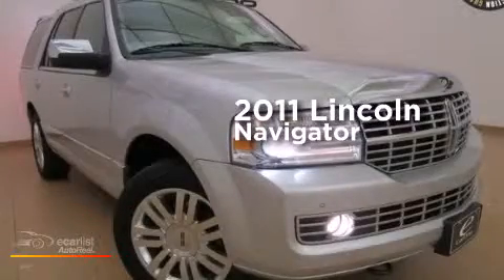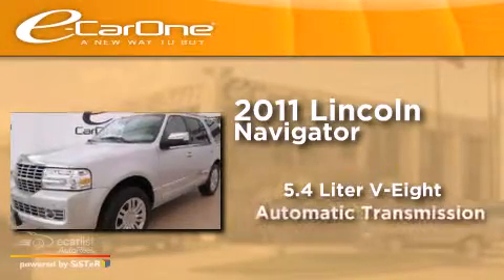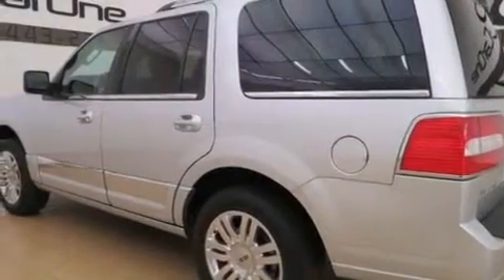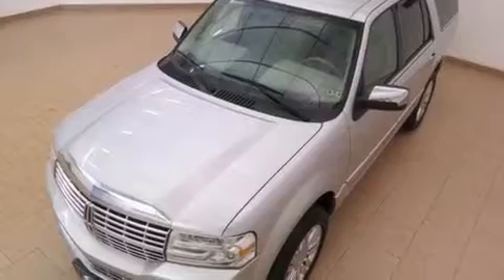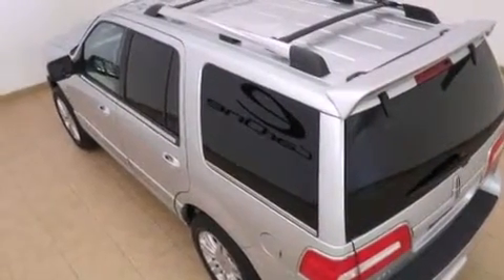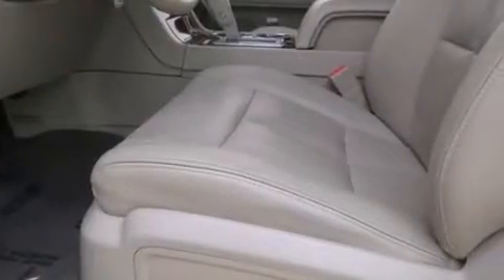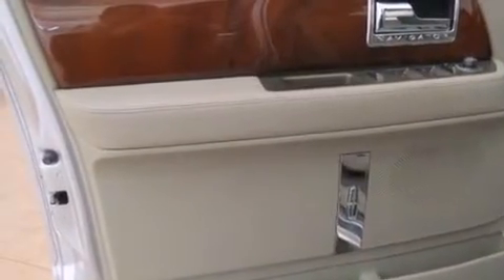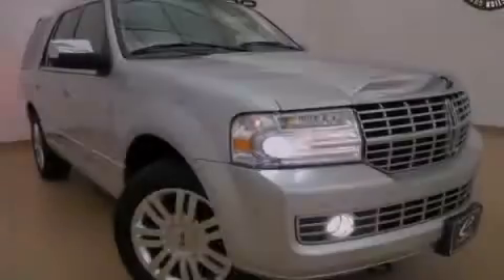2011 Lincoln Navigator Carrollton TX 75006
We've been honored to serve the Carrollton TX area , we promise that your experience at our dealership will exceed your expectations ! Year : 2011 Make : Lincoln Model : Navigator Engine : 5.4L SOHC 24-Valve V8 FFV Engine Trans . : Automatic Exterior : Silver Miles : 37,553 Interior : Tan Stock : 18055 eCarOne 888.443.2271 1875 N. Interstate 35E Carrollton , TX 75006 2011 Lincoln Navigator Carrollton TX